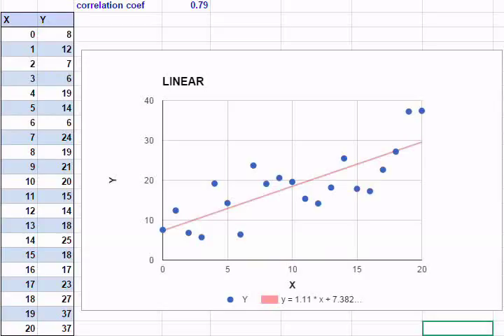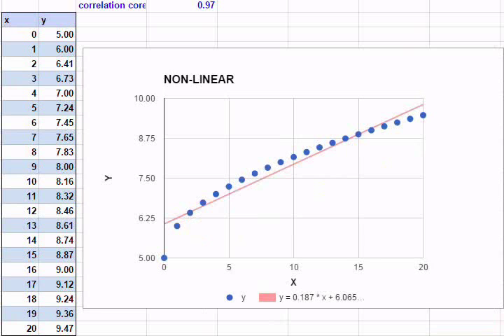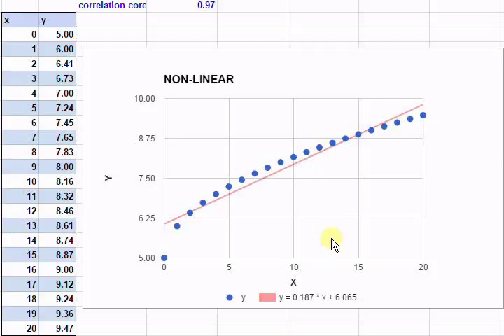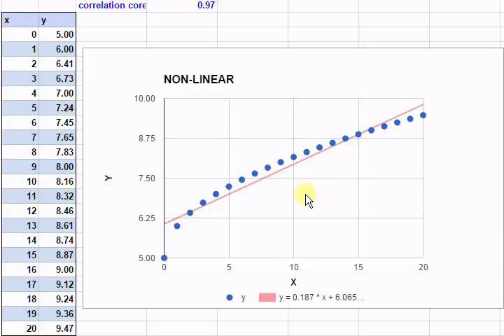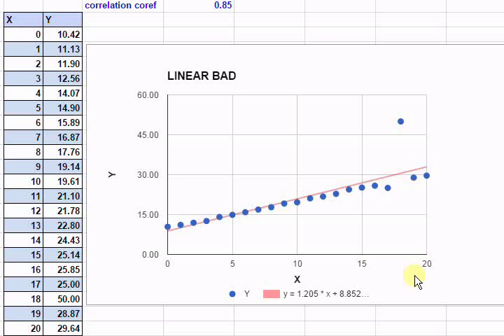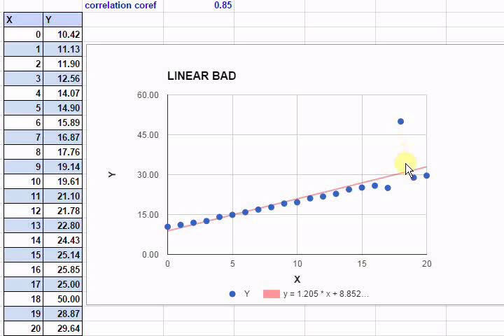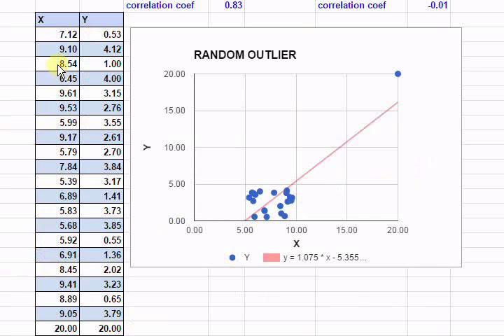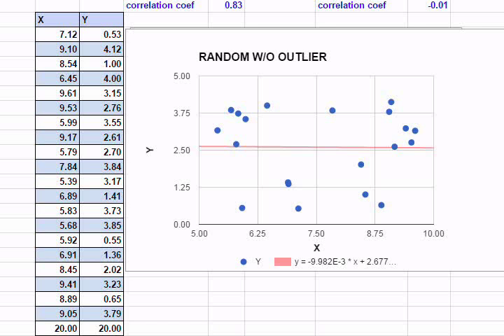Data Analysis: Recognizing false correlations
Spreadsheets like Excel and Google Sheets are powerful tools that quickly calculate correlations between data sets that can allow you to make causative inferences.  Here I show you how to recognize correlations that have high linear relationships but are misleading.